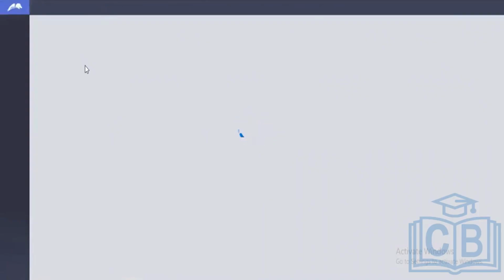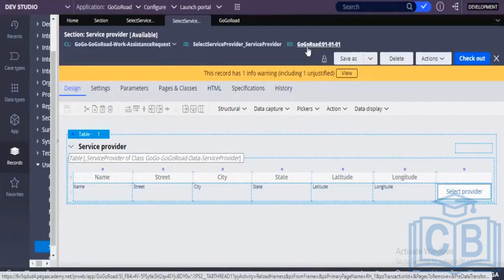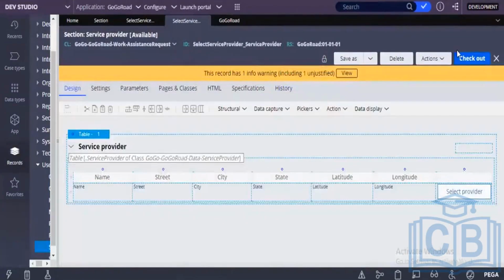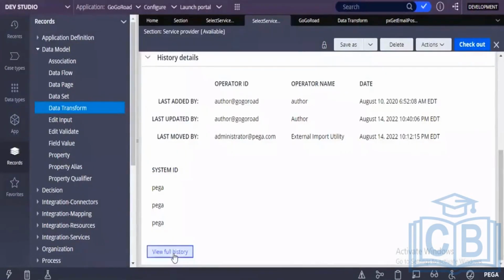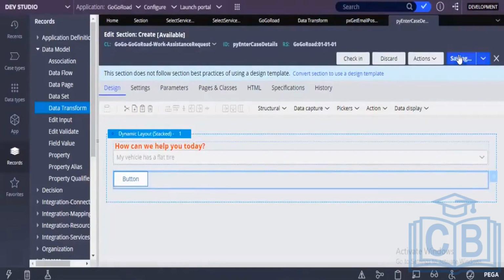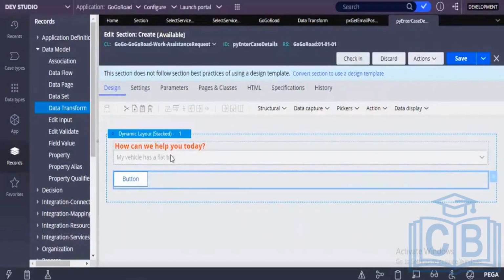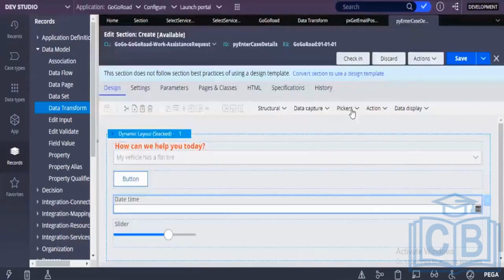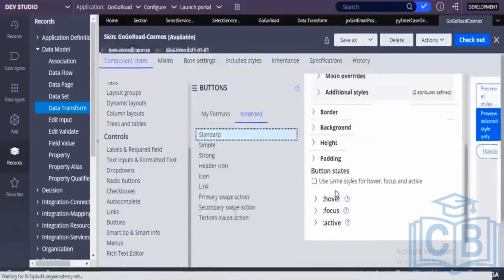Sections in PEGA CSA | PEGA CSA Tutorial | PEGA CSA Online Classes | CyberBrainer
🚀  Welcome to the PEGA CSA Tutorial Series from CyberBrainer!
 In this video, we go into great detail about one of the most important UI elements in PEGA:  Sections 📋💡

 Mastering Sections is essential for building applications in PEGA, whether you're designing user-friendly experiences or getting ready for your PEGA CSA Certification.  🎯🧠

 ✅ What You'll Learn in This Session (With Emojis!):

🧩  What are Sections in PEGA?
🛠️ How to make and set up a Section
📋 How to understand Layouts and Controls
🔄  How Sections work with Flow Actions and Harnesses
Using the same sections in more than one form
Walkthrough in Dev Studio in real time
Insights that are useful for certification and interviews
Best ways to design UI that can grow
Demo of how dynamic behavior works with visibility conditions
📌 Tips for testing and debugging section behavior while it's running

Want to learn everything about PEGA CSA from the ground up to certification?

PEGA Sections
PEGA Layouts
PEGA Controls
PEGA Flow Actions
PEGA Harness
PEGA Dynamic UI
PEGA Visibility Condition
PEGA Reusable Section
PEGA Integration
PEGA Application Design
PEGA Case Type
PEGA Certification
PEGA Clipboard
PEGA Form Layout
PEGA Declarative Rules
PEGA Decision Table
PEGA Validation
PEGA Screen Design
PEGA Training Online
PEGA Real-Time Demo